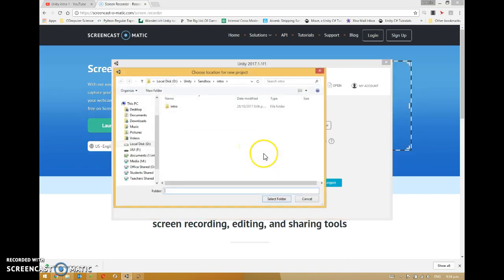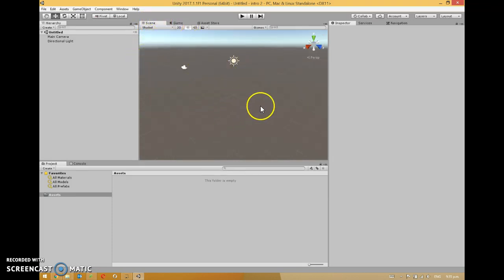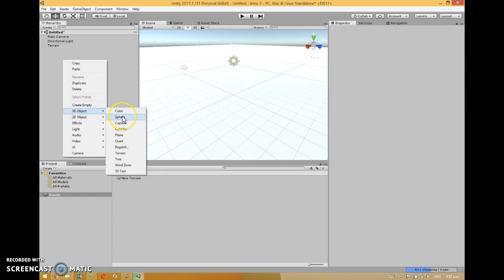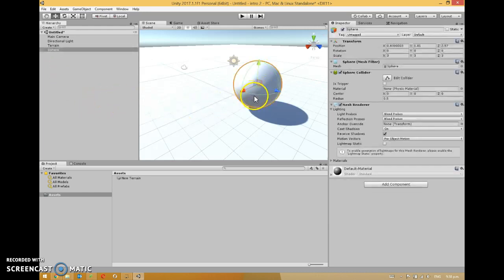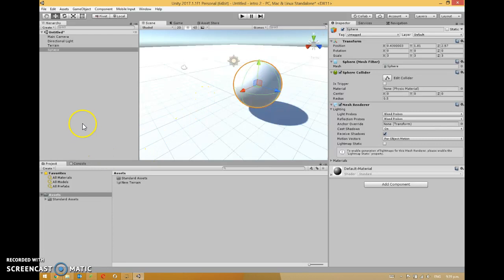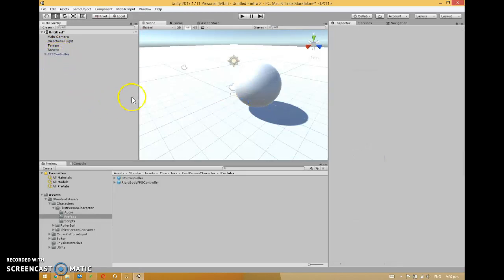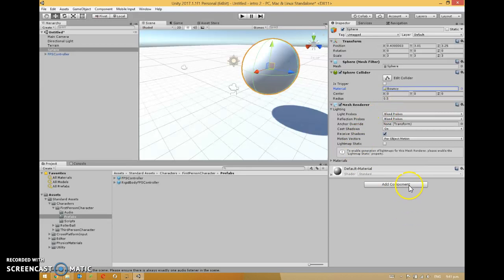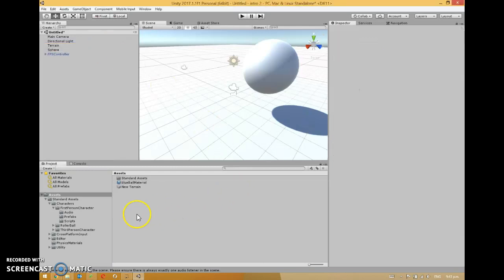Unity Intro v2